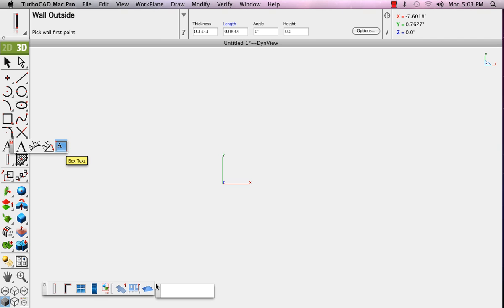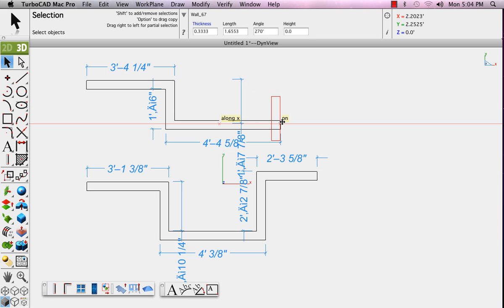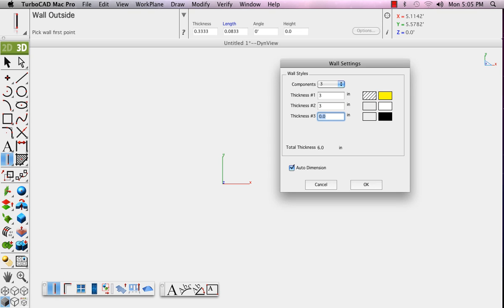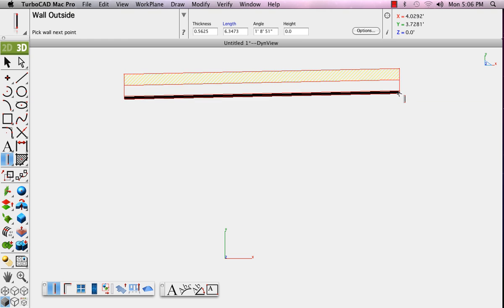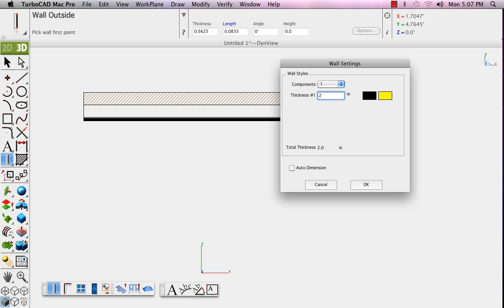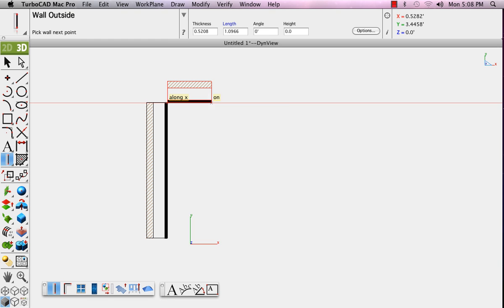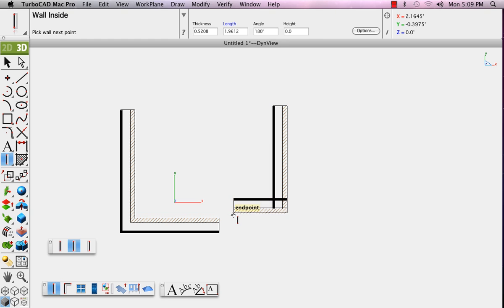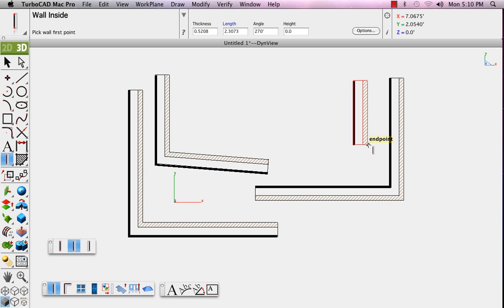Architectural Tools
This video shows how to use the architectural tools in TurboCAD Mac v7.